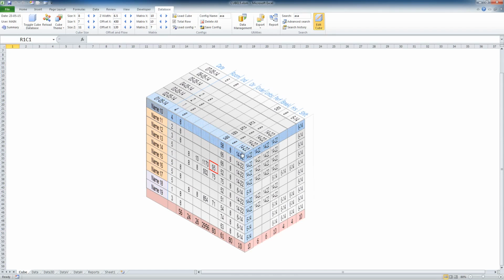Lecture6 Cube Editing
This video explains editing of cube surface data